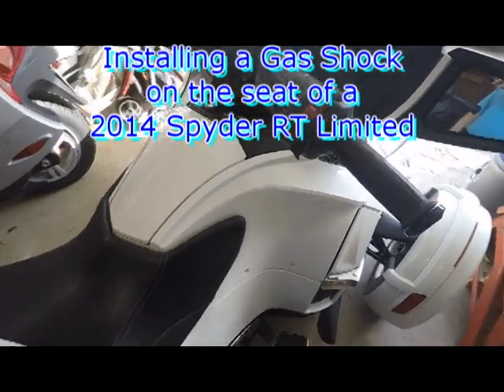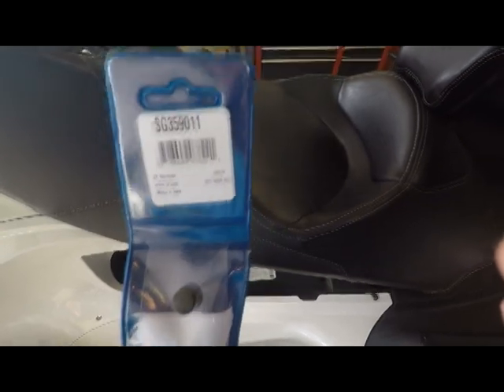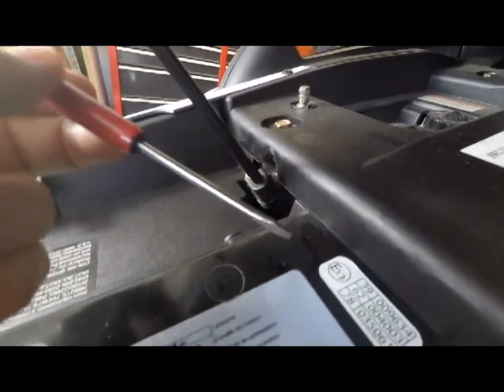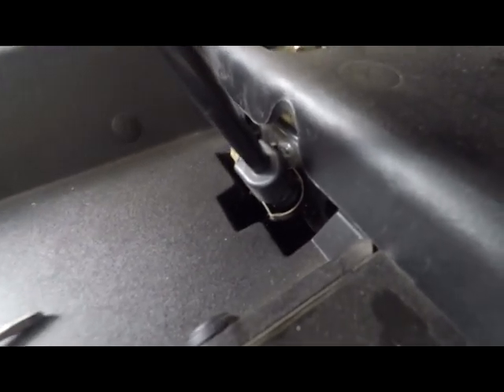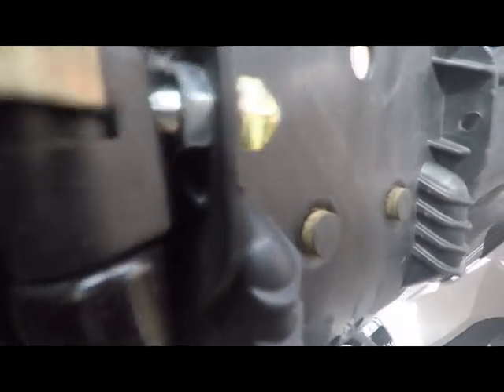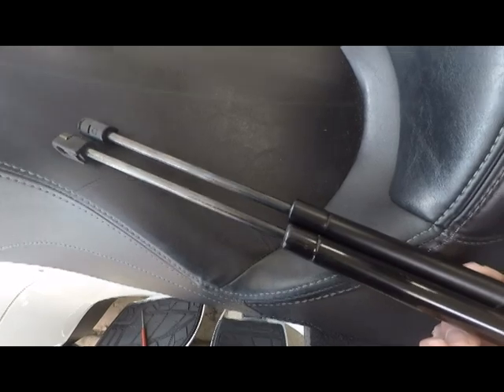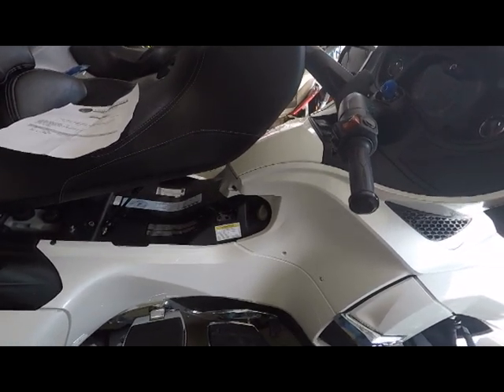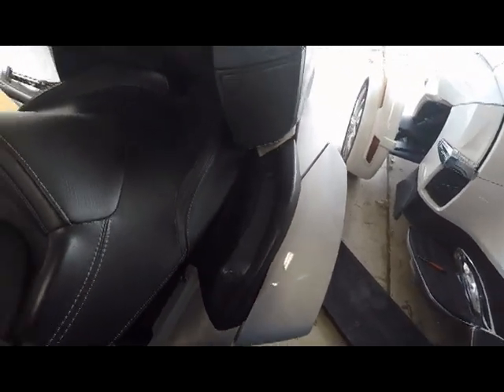Can Am Spyder Seat Gas Shock Installation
Installing a replacement gas shock for the seat of my 2014 Spyder RT Limited.  You don't have to unlock and lift seat anymore, just turn the key, and the seat automatically pops up for you.
Will work on other years of RT's also.